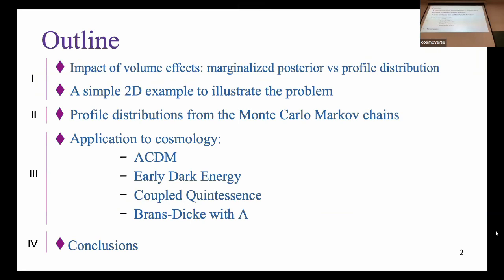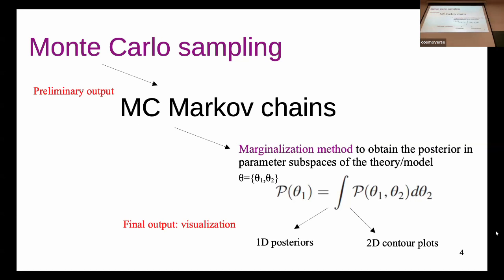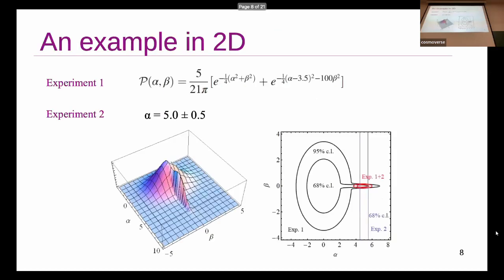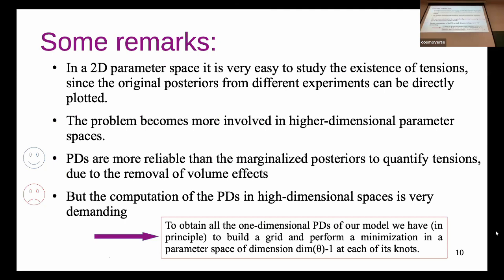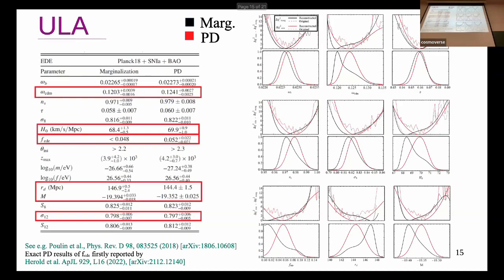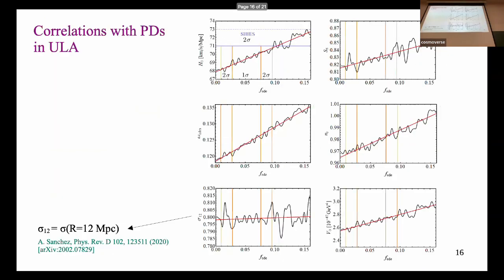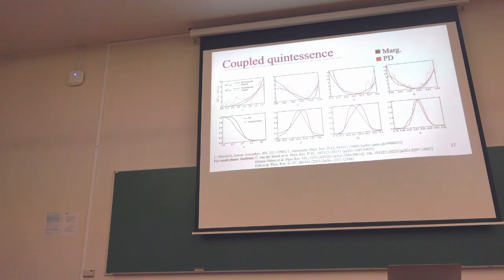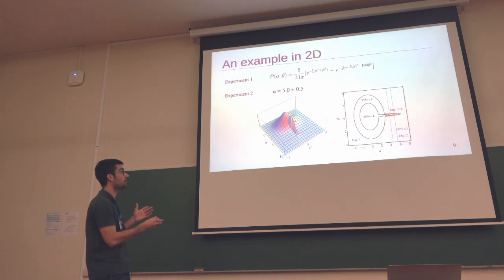CosmoVerse@Lisbon: Adrià Gómez-Valent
Adrià Gómez-Valent

Fast test to assess the impact of marginalization in Monte Carlo analyses and its application to cosmology

Monte Carlo (MC) algorithms are commonly employed to explore high-dimensional parameter spaces constrained by data. All the statistical information obtained in the output of these analyses is contained in the Markov chains, which one needs to process and interpret. The marginaliza- tion technique allows us to digest these chains and compute the posterior distributions for the parameter subsets of interest. In particular, it lets us draw confidence regions in two-dimensional planes, and get the constraints for the individual parameters. It is very well known, though, that the marginalized results can suffer from volume effects, which can introduce a non-negligible bias into our conclusions. The impact of these effects are barely studied in the literature. In this talk I first illustrate the problem through a very clear and simple example in two dimensions, and sug- gest the use of the profile distributions (PDs) as a complementary tool to detect marginalization biases directly from the MC chains. I apply this method to four cosmological models: the standard ΛCDM, early dark energy, coupled dark energy and the Brans-Dicke model with a cosmological constant. I discuss the impact of the volume effects on each model and the cosmological tensions, using the full Planck 2018 likelihood, the Pantheon compilation of supernovae of type Ia and data on baryon acoustic oscillations. This test is very efficient and can be easily applied to any MC study. It allows us to estimate the PDs at a derisory computational cost not only for the main cosmological parameters, but also for the nuisance and derived ones, and to assess the need to perform a more in-depth analysis with the exact computation of the PDs. This talk is based on Phys.Rev.D 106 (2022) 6, 063506 [arXiv:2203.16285].